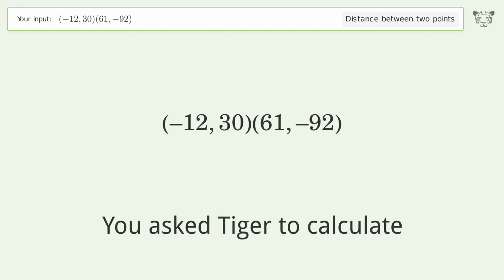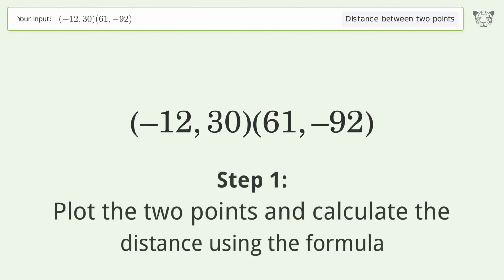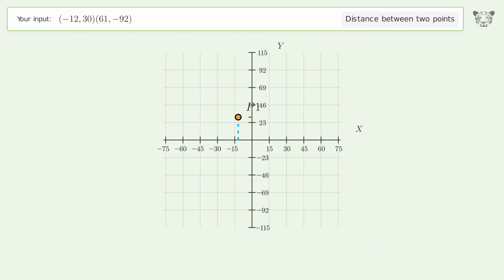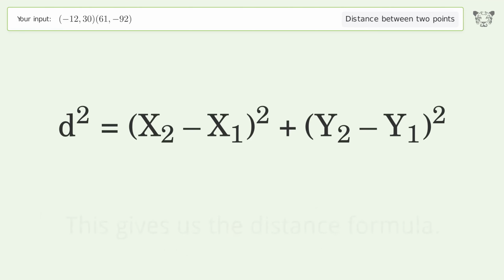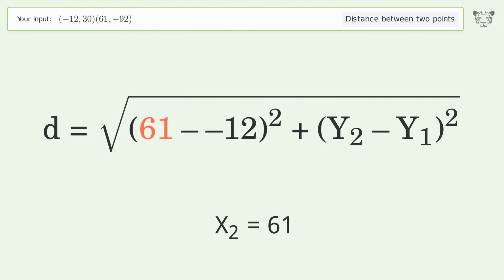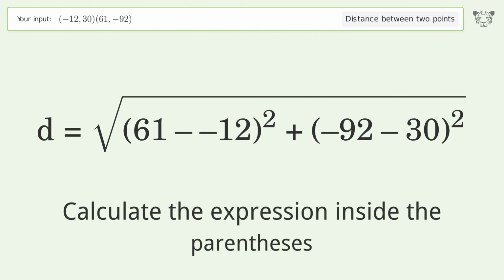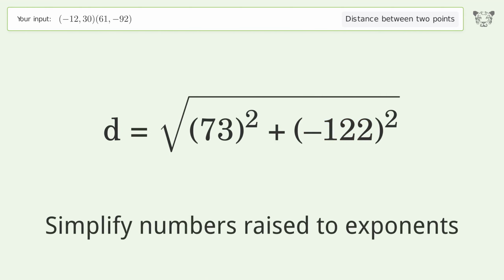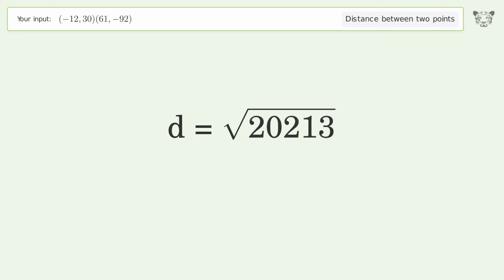Find the distance between two points p1 (-12,30) and p2 (61,-92): Step-by-Step Video Solution